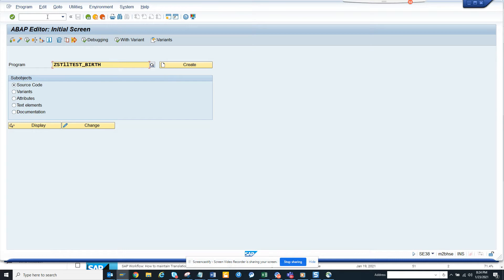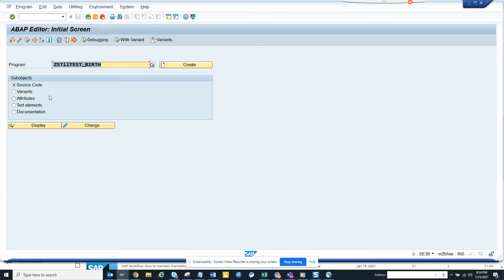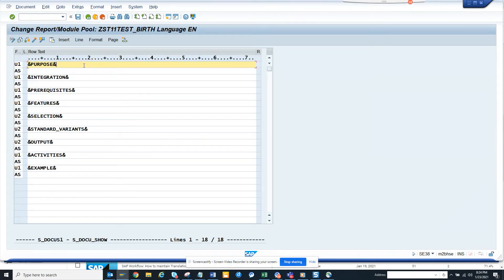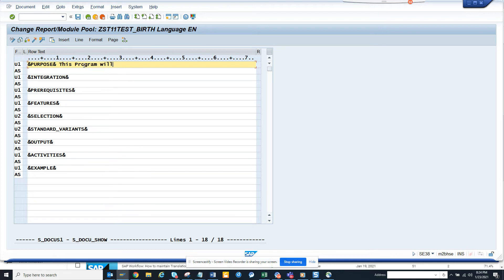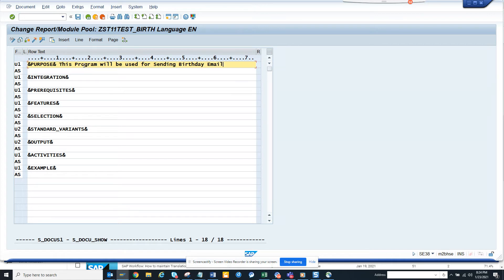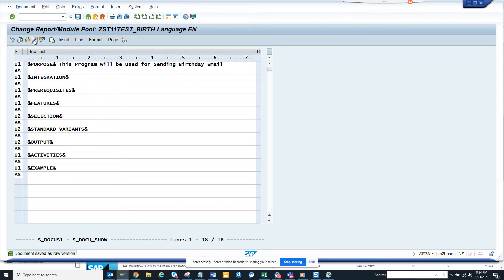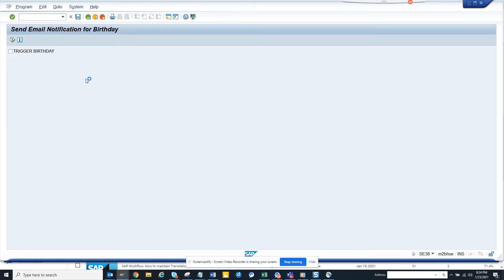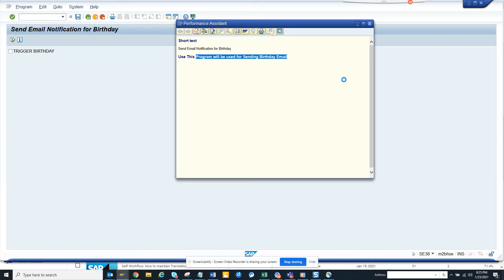SAP ABAP- How to Create Documentation for a Custom ABAP Program?